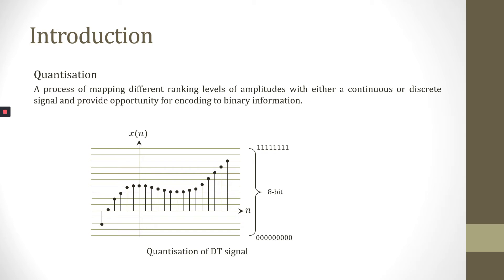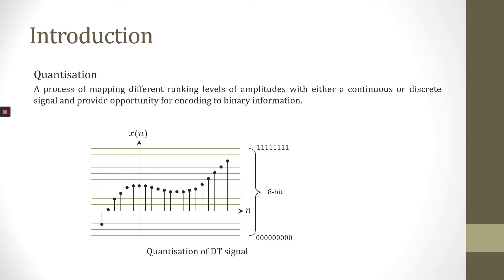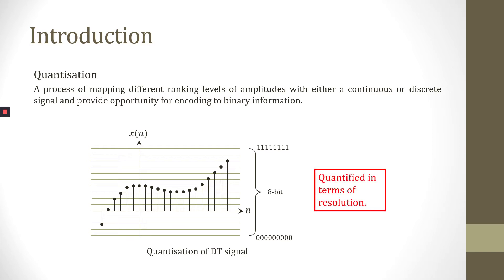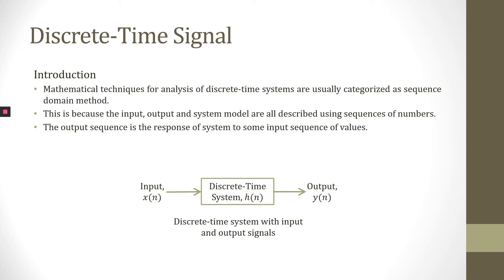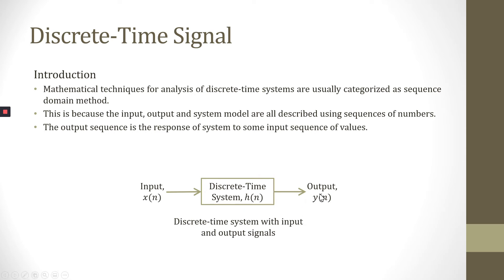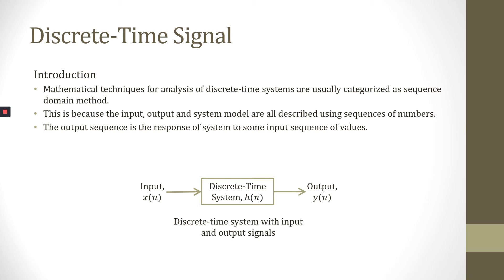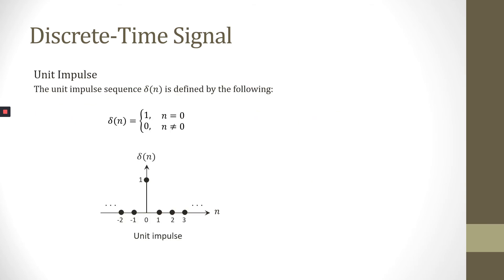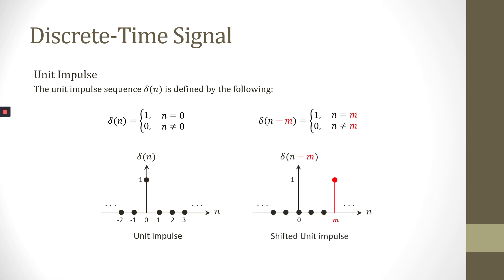WEEK 1 CONCEPTS PART 3